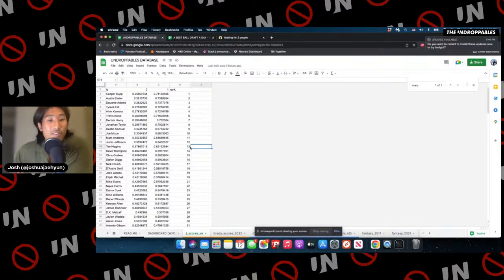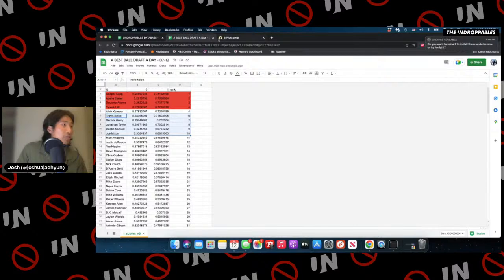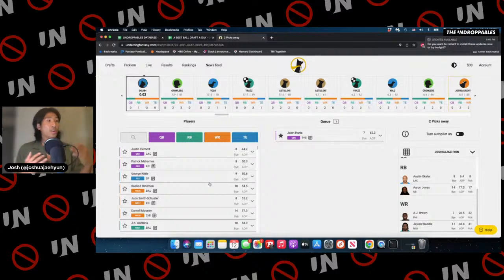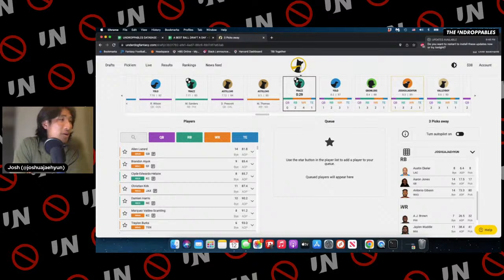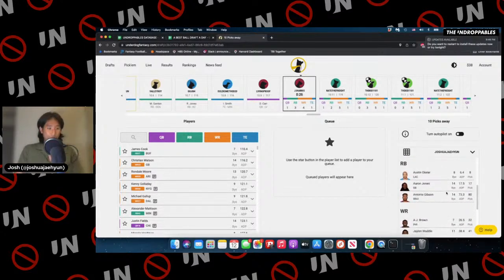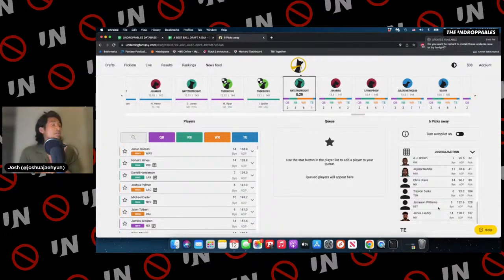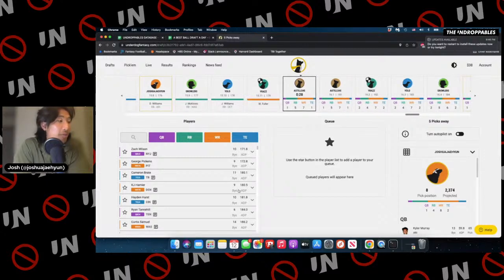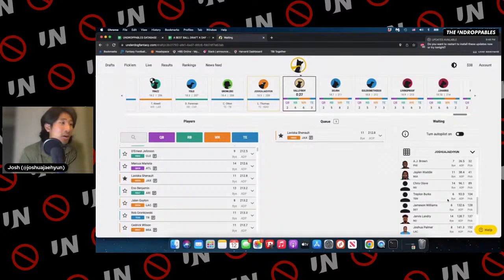A Best Ball Draft a Day Keeps the Doctor Away - Ep 1 Josh's First Livestream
I'm going to be live drafting a Best Ball Mania team! Come join me and watch my drafting process and follow our mission to win the Milly Maker.